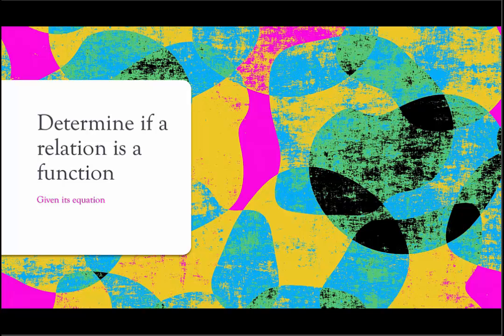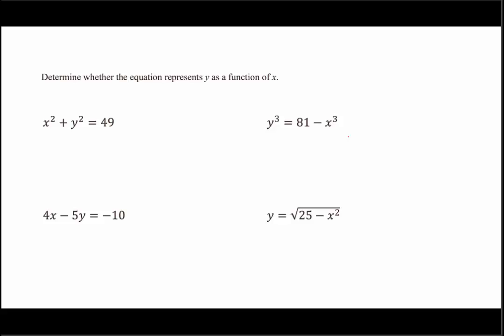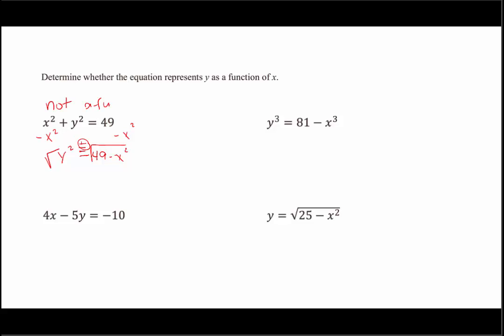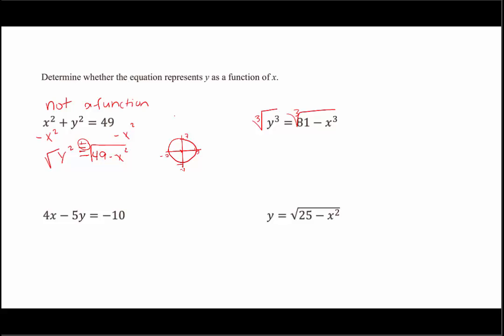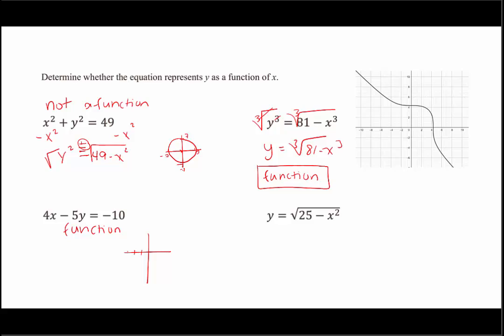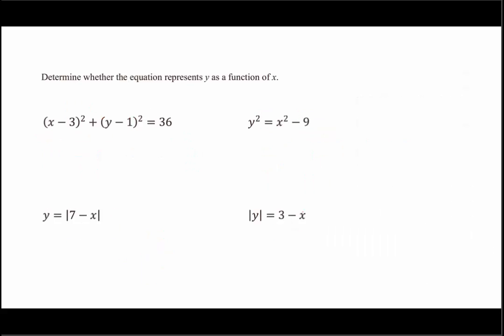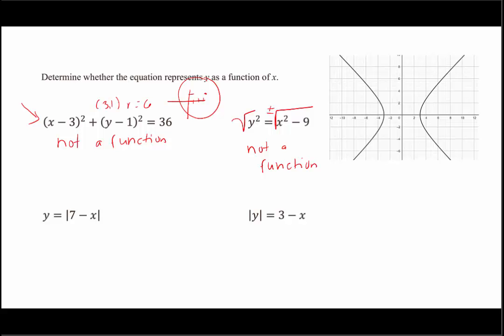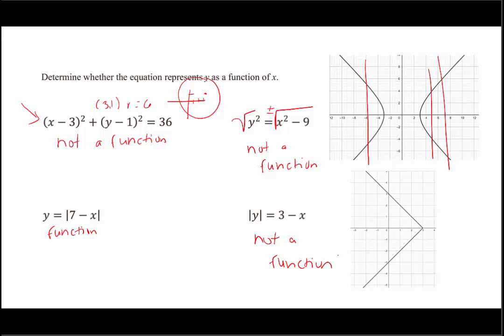Determining whether a relation is a function given its equation